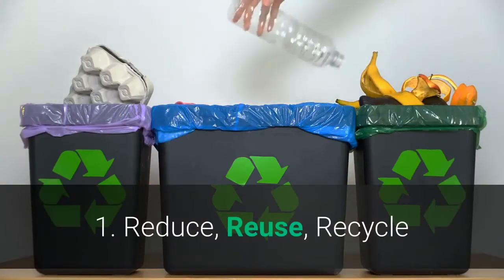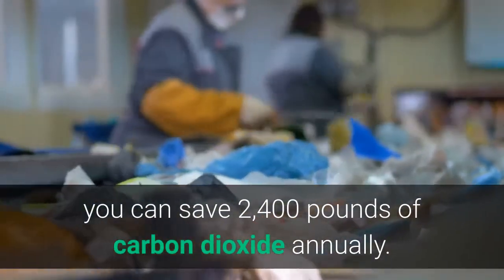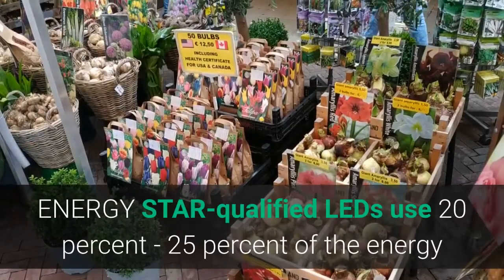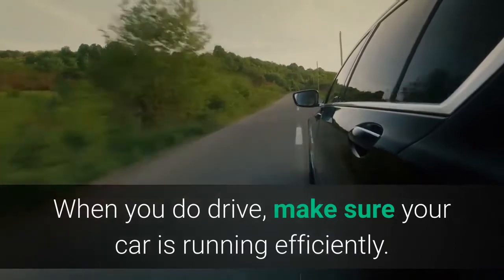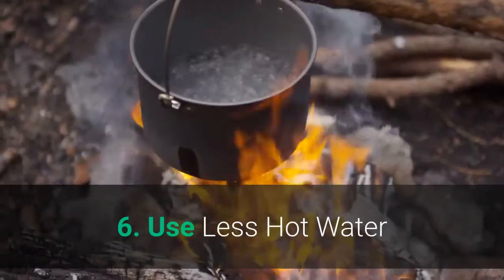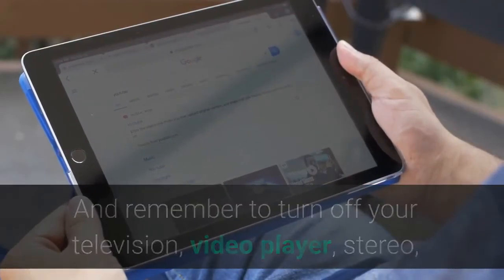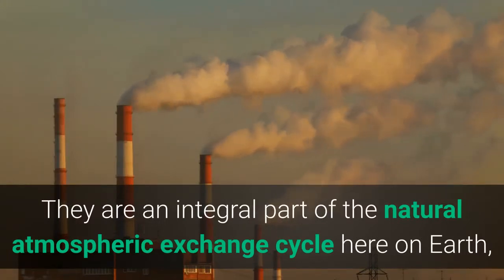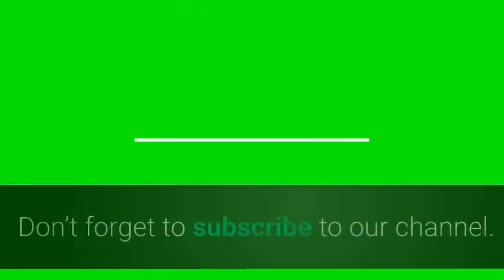Things You Can Do To Reduce Global Warming